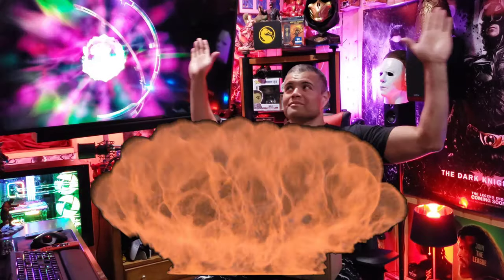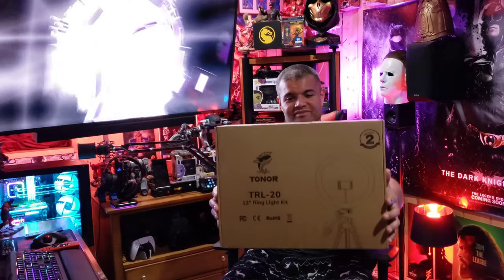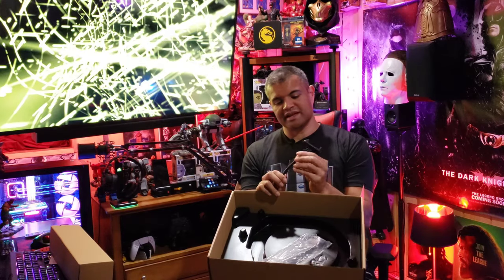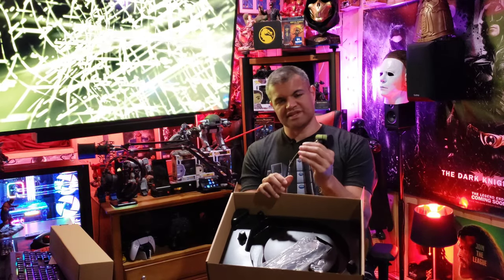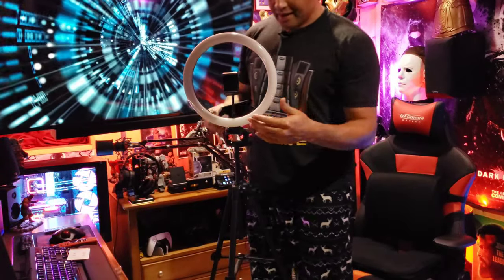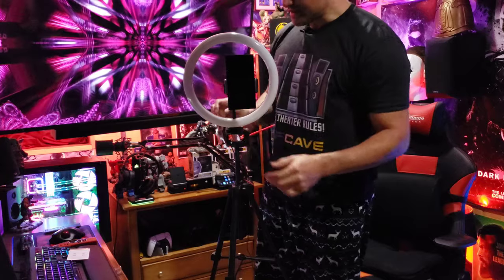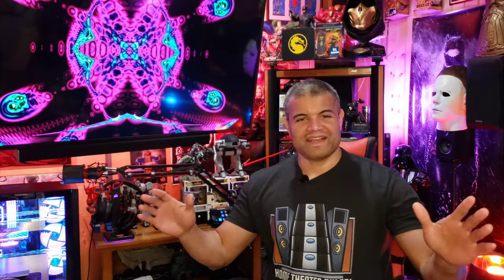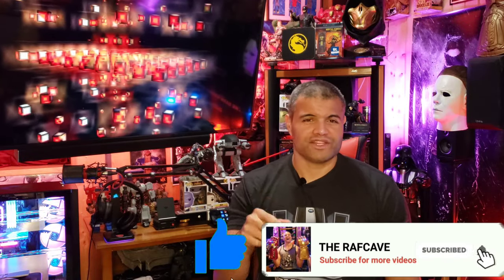TONOR 12 inch Selfie Ring Light with Tripod Stand - A Ring Light for Recording Video! UNBOXING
A great ring light and tripod for better quality video recording!

*Dimmable Ring Light: TRL-20 features 3 color modes (cold, warm, natural) along with 10 brightness levels. The color temperature ranges from 2700K-6500K. Suitable for Zoom Conference, TikTok, YouTube, Makeup, Photographer.

*Gentle & Bright Light: 160 high-quality LED bulbs are built in the TRL-20 12" ring light, enhancing its brightness over 30% than the 10" ring light. It emits a soft and even glow to flatter your skin and prevent eye glare.

*20000H Span Life: The ring light is composed of high-quality light board and LED bulbs, and adopts overvoltage protection and electrostatic shielding tech, making the average life reach 20000H.

*Upgraded Tripod Stand: The included stand has four retractable sections to adjust its height from 16" to 52". The triangular structure and anti-slip rubber make it more stable. The base of the light can be adjusted freely, which ensures you get the perfect angle.

*Easy Operation: Set up the ring light and the tripod stand effortlessly, then plug in the power source and use the included Bluetooth remote shutter to easily take selfies and record videos. What you get: 12" ring light with 78.7"/2m USB cable, metal tripod stand, phone holder, Bluetooth remote shutter and manual.

Or get now and pay later with Abunda -

💥Join the VIP Membership to get access to special perks:💥